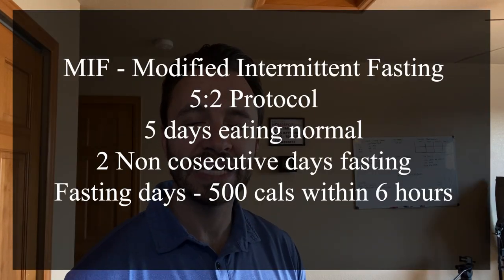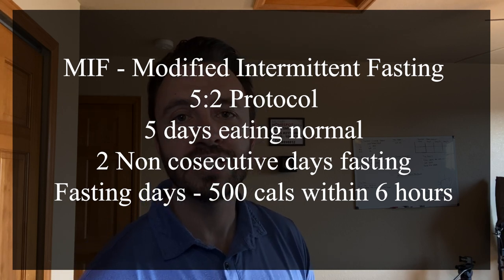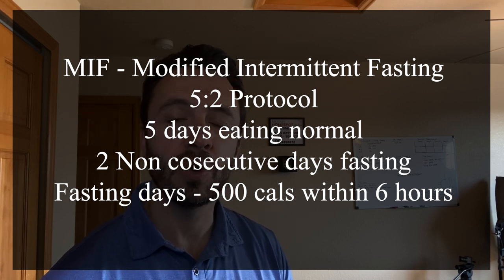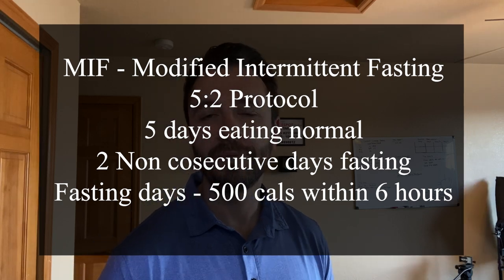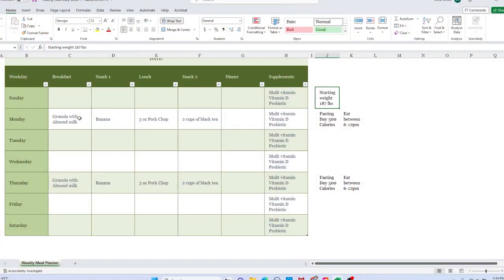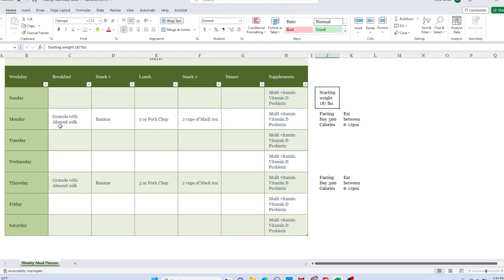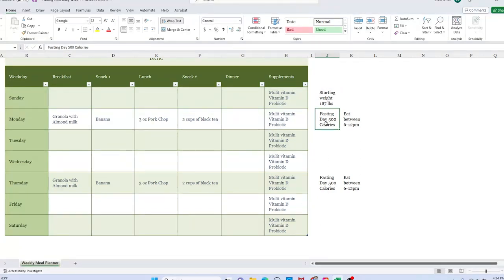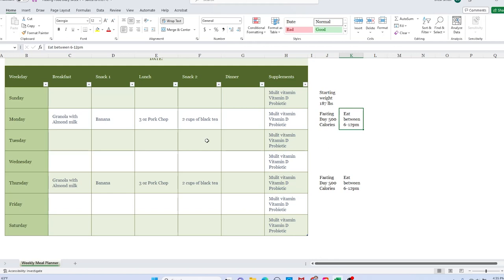Psoriasis Treatment - New Diet Shows Promising Results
I Recently came across a new study where participants with Psoriasis fasted for 12 weeks. Participants reported significant reducing in Psoriasis spots and itching.

I have had Psoriasis personally for 20 years and have been on a journey over the last few years to eliminate it. I am gluten and dairy free and that has helped immensely. However, I still have spots and will be trying this new 5:2 fasting diet for myself.

Be sure to check back in regularly to see my results as I will be giving updates along the way.